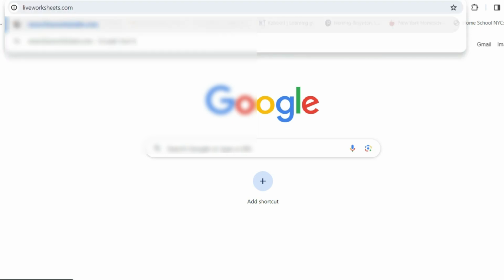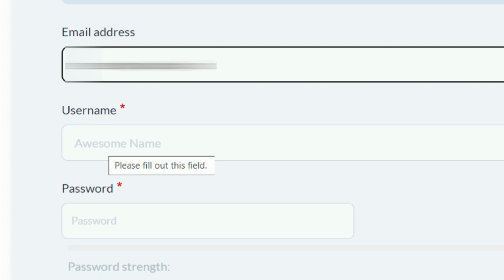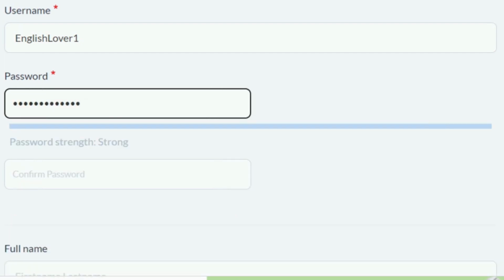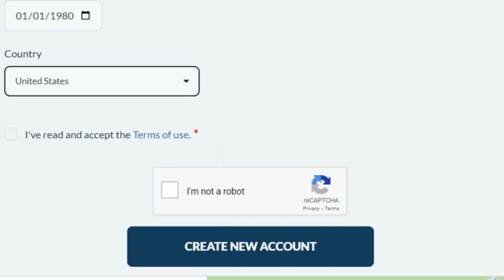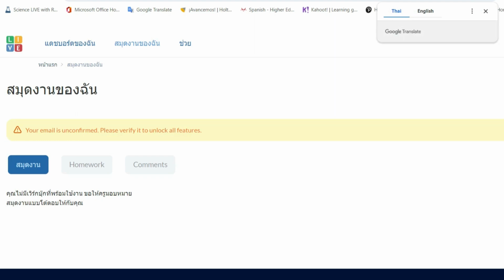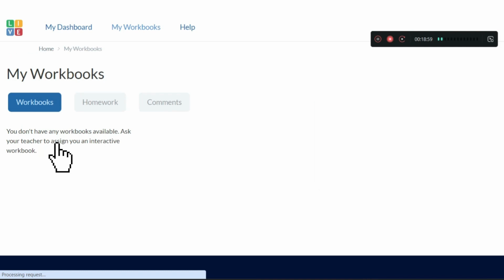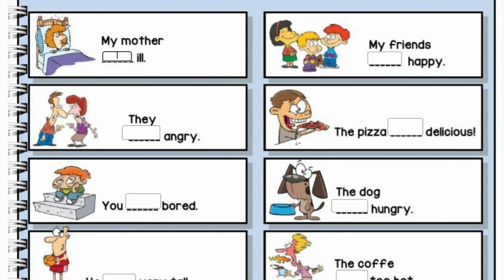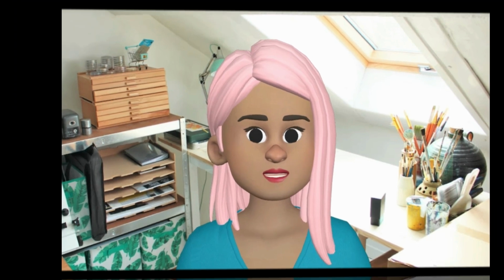How to Register as a Student on Liveworksheets.com for ESL Students 2024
In this video, I explain how to register as a student in Liveworksheets.com. I walk you through the process and do some pages from one of the digital workbooks. Comment with any questions.